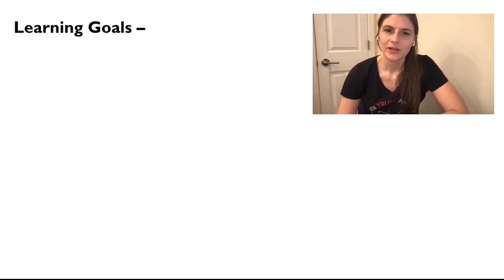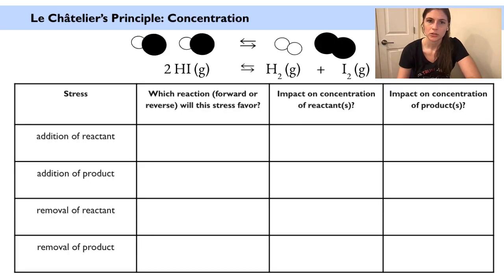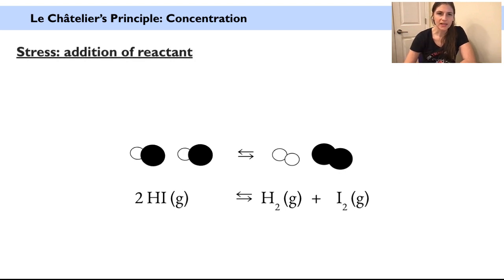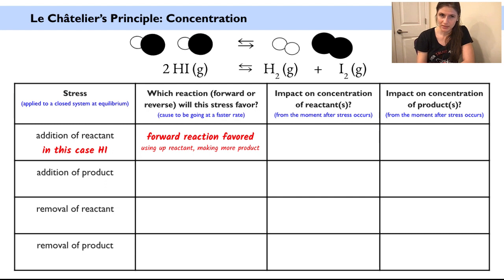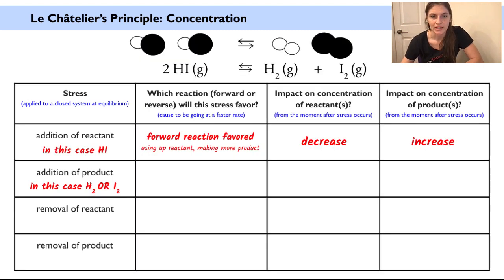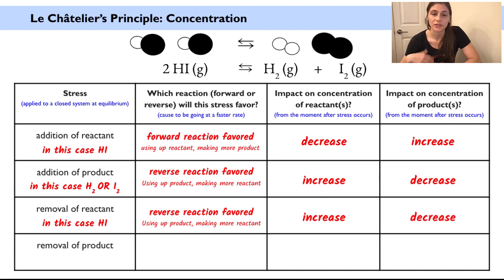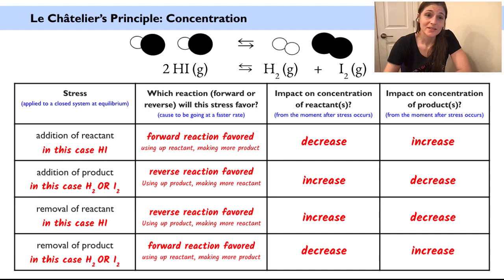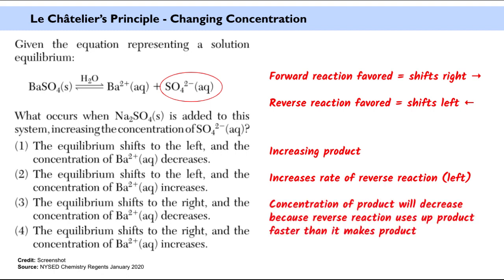Science_HSChem_Unit7_KineticsEquilibrium_Day12 1 of 2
Aligned with Unit 7 Days 11-13

Learning Goals –
-Given a chemical reaction equation, use Le Châtelier’s Principle to predict whether a change in reactant or product concentration will favor the forward or reverse reaction.
-Given a chemical reaction equation, use Le Châtelier’s Principle to predict whether a change in reactant or product concentration will lead to an increase or decrease in concentration of reactants and/or products.